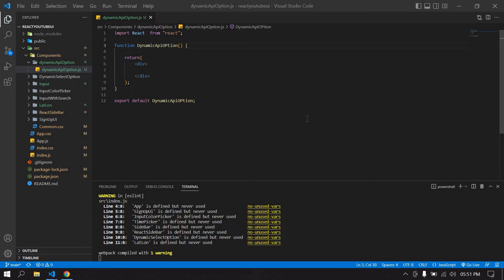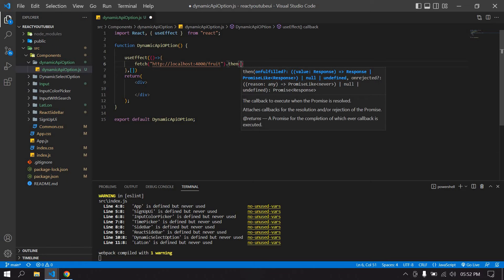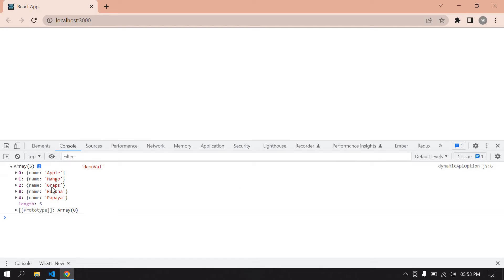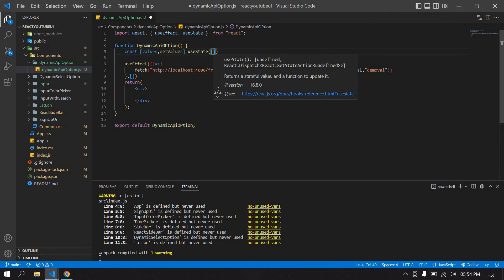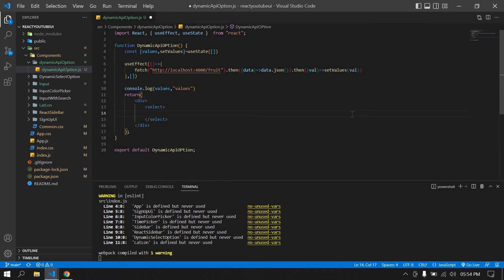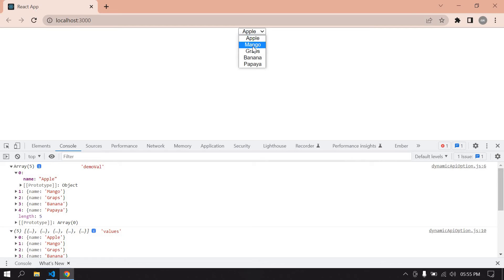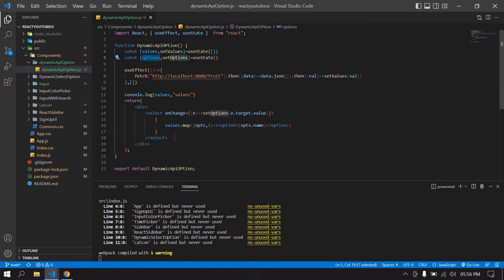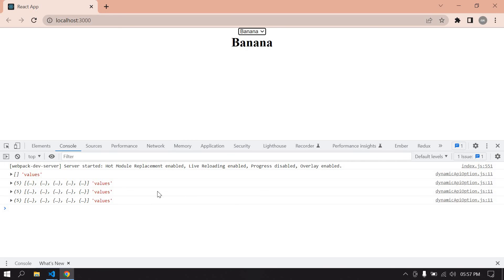Dynamic Select Option using Fetch Api in React JS || Map in react js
In this video, I have explained how to create a dynamic select option using fetch API call and map in react js.